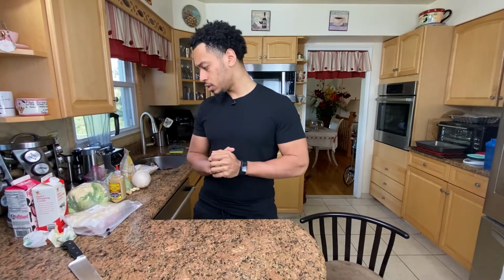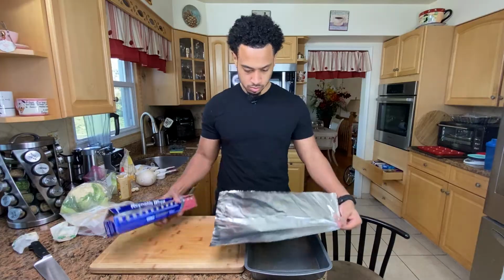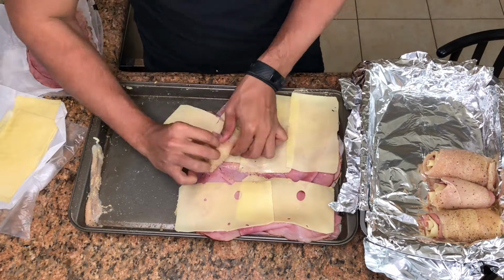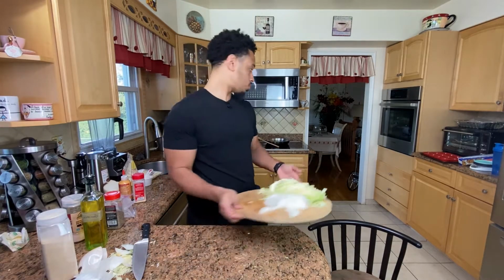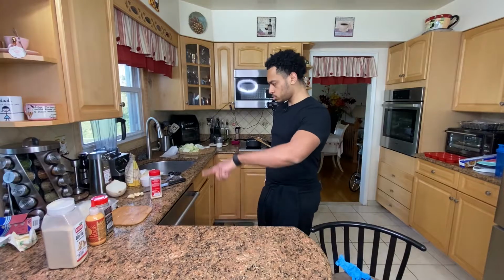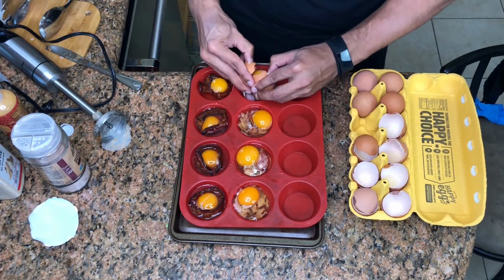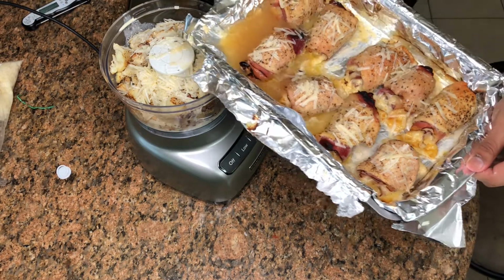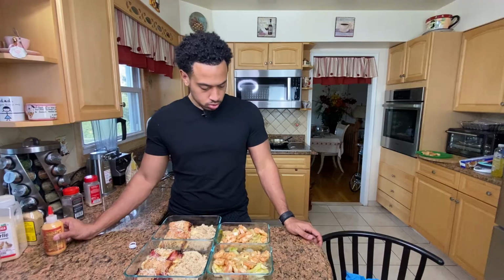Chicken Cordon Bleu & Togarashi Shrimp (Japanese Hot Sauce) w/ Cabbage | This Week in KETO Meal Prep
By now, I hope you know when I say something, it means “inspired by”. This chicken cordon bleu has most of the elements, except its not fried or breaded. And instead of topping the chicken with the sauce, I mixed it in with the roasted cauliflower to make a purée.
If I had a category for meals under 30 minutes, the shrimp would be a part of it. This is a super simple recipe that I used with a Japanese hot sauce (Togarashi) that I found in the supermarket. It looked interesting, so I tossed it in and mixed it up with some cabbage.

Also making appearances in this video are egg cups, and chia seed pudding. I don’t cover them too much here, full videos for those are below:

Chicken Cordon Bleu -
What I used:
- Chicken breast (cut thinly is best)
- Dijon Mustard
- Salt, pepper, garlic powder, onion powder
- Heavy cream (1/4 cup)
- Butter (2 tbsp)
- Ham
- Swiss cheese
- Cauliflower
- Avocado oil, salt, pepper, garlic powder
- Parmesan cheese
What I did:
For chicken cordon bleu, the mustard usually goes into the sauce. Since I didn’t make the sauce, I put it on the chicken directly. Coating the chicken with the mustard, then seasoning with salt pepper garlic powder and onion powder.
Using a couple of slices of ham per piece of chicken and one slice of Swiss cheese, I began rolling the chicken. Because I was using a deep dish, I didn’t need to use a toothpick. Just placed each roll seam side down.
Although this is not what I did, I recommend covering with aluminum foil and placing it into the oven at 350 for 30 minutes or until cooked through. Then uncovered with some parmesan cheese for 10 minutes.
For the cauliflower, I cut the head into steaks. Breaking it up into florets would have been too much since this is going to be puréed. On a baking tray with parchment paper, I coated with avocado oil and seasoned with salt pepper and garlic powder.
After 25 minutes in the oven at 350, the roasted cauliflower went into a food processor. Adding the heavy cream, butter, and parmesan cheese as well as about ¼ cup of the liquid from the chicken. Blended it all together until smooth.

Togarashi Shrimp -
What I used:
- Togarashi hot sauce (1/4 cup)
- Avocado oil
- Cabbage (shredded)
- Onion (sliced)
What I did:
Seasoned the shrimp with the salt pepper garlic powder and Togarashi hot sauce. Cooked that in a skillet with avocado oil. A few minutes per side until pink.
Using the same skillet, once the shrimp is done, placed in the shredded cabbage and onion slices. After 15 minutes, or until the softened, added the shrimp back in and mixed.

Meal Prep is one of the main reasons I can stick with keto for so long. I feel like adding variety and continuing to experiment is the best way to stay on track long term.
@ketoistheworst is on Instagram and TikTok too, give us a follow if you happen to be there.